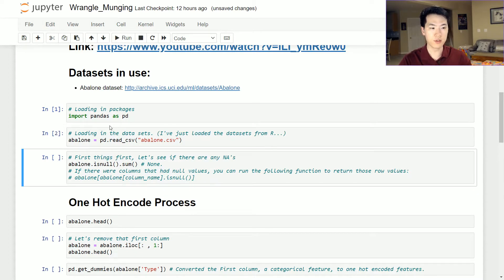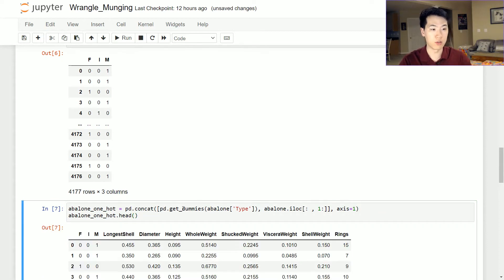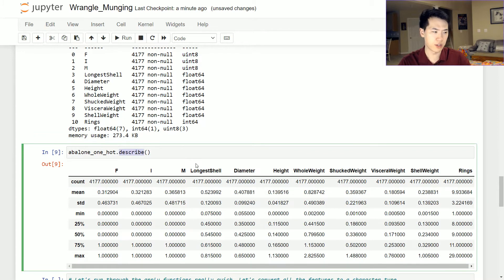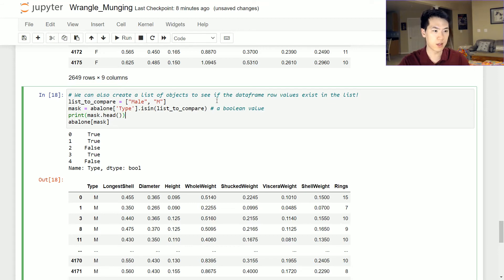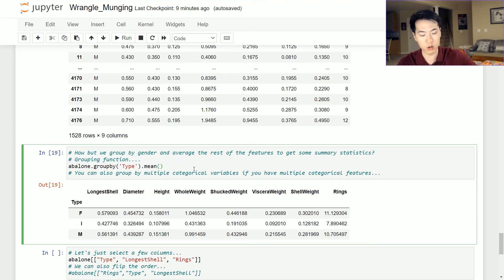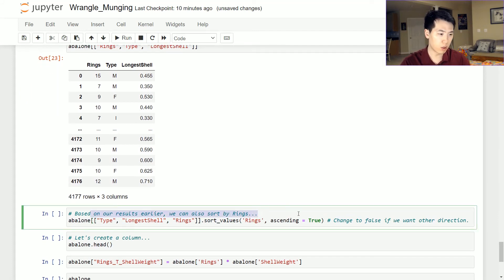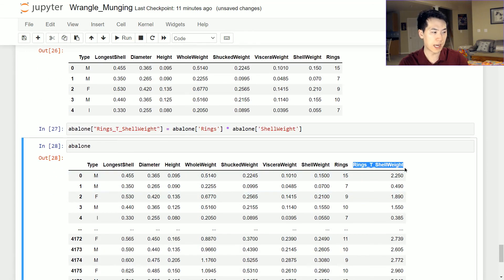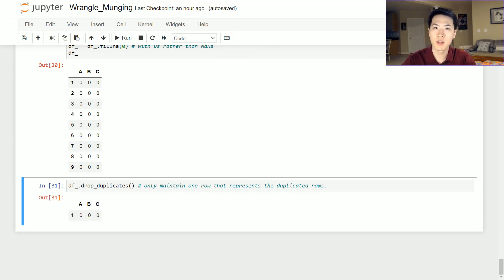Popular Methods to Cleaning Data in Python | Pandas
Looking for easier ways to cleanse data? How but more efficient, effective, and readable code? Look no further! I go into depth  with Pandas to make your data the best ! I go through advanced techniques that you should be aware of when working with data in the Data world! This will provide you the foundational knowledge to have superior datasets than before!

Libraries: Pandas

0:00 - Data Wrangling & Munging
0:35 - Function(s) overview & Dataset
1:45 - Null Value Checks
2:03 - One Hot Encoding
3:53 - Summary Statistics (R Equivalent)
4:58 - Python Apply functions
6:25 - Filtering & Subsets
8:45 - Extracting Specific Values from List
10:00 - Aggregate
11:00 - Column Selection and Mutation
12:30 - Duplicate & Unique extraction